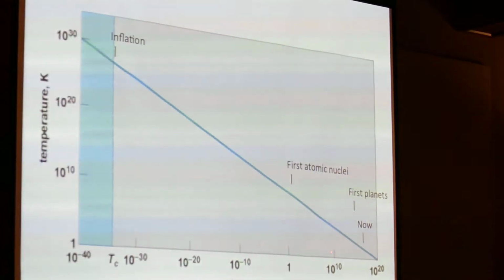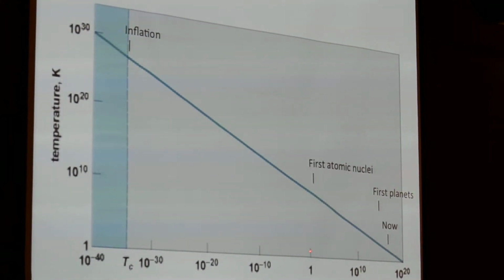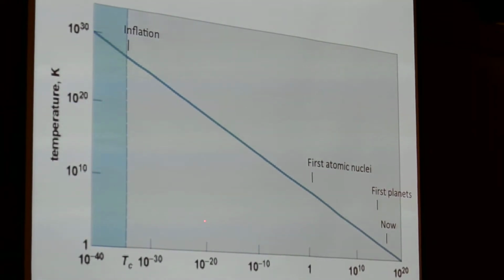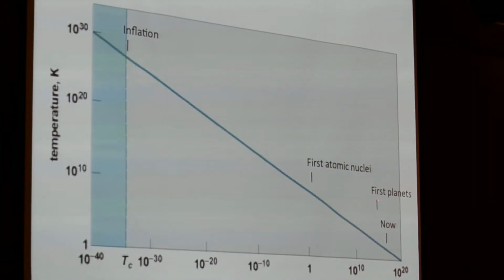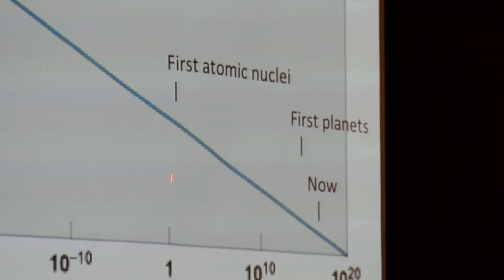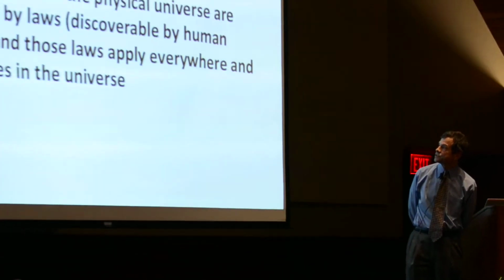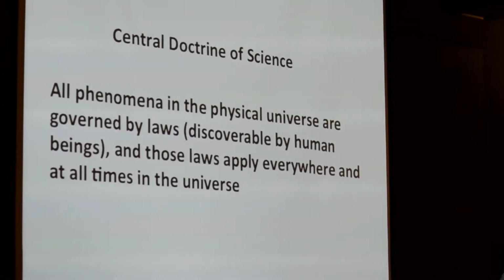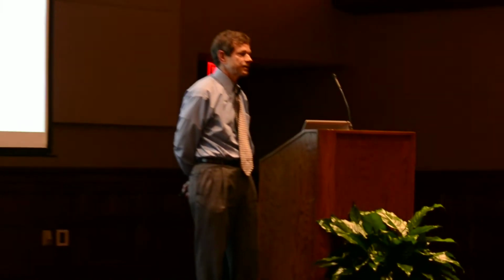Alan Lightman on the Beginning of the Universe - Rhodes College, Feb. 6th 2014